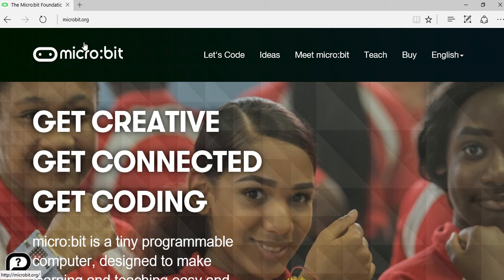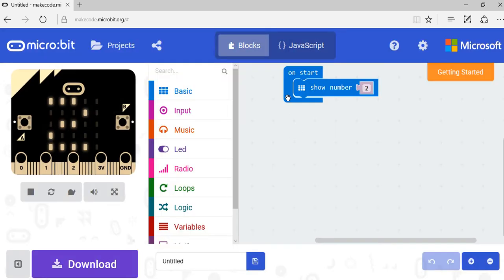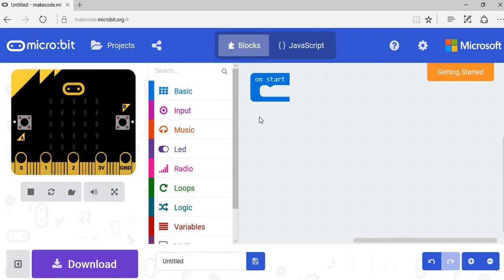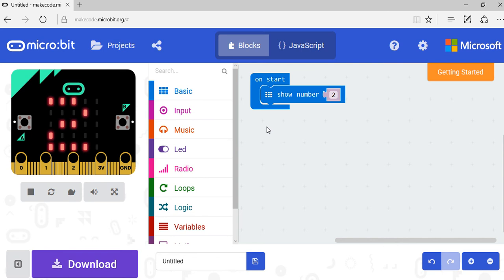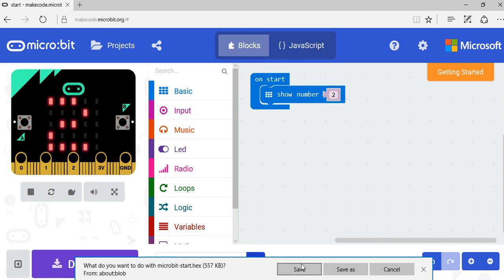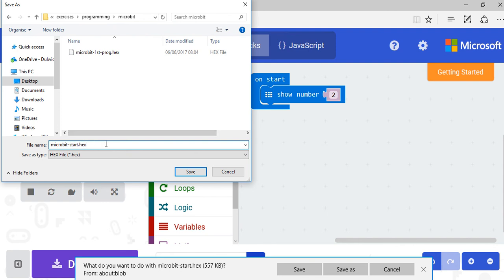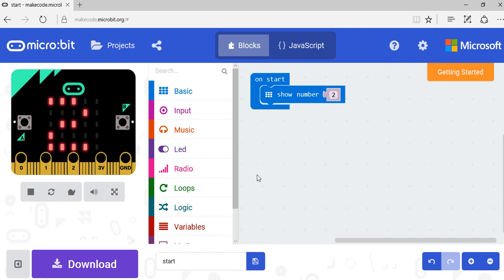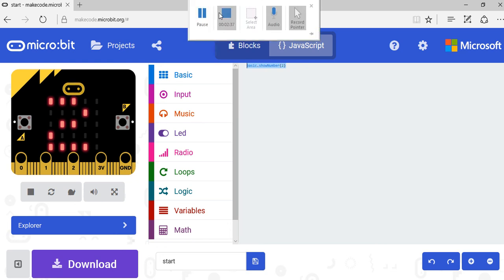Programming - Micro:bit Starting Up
Micro Bit first programming